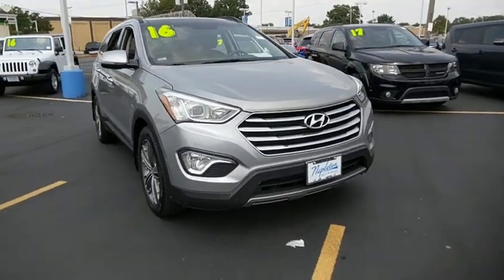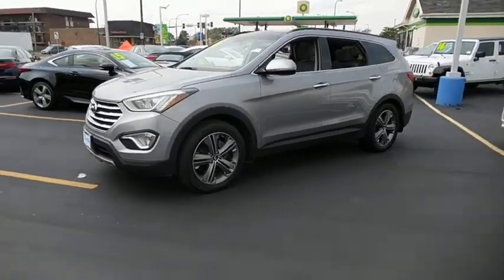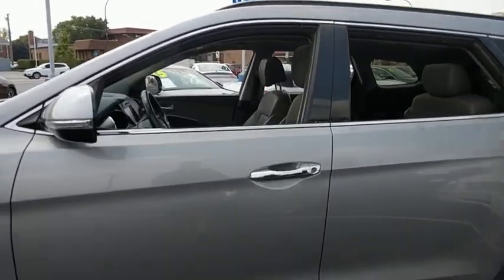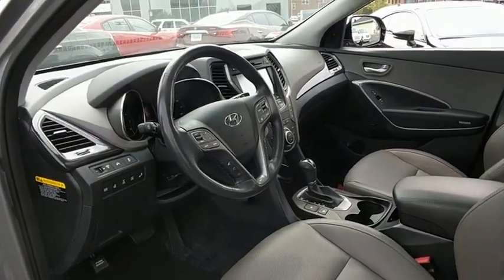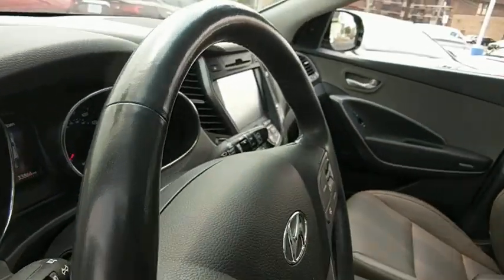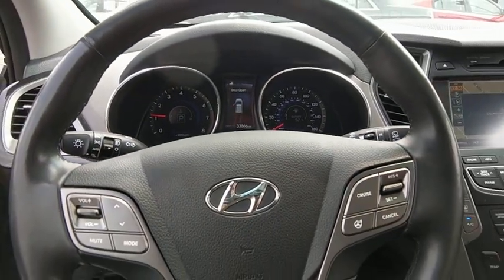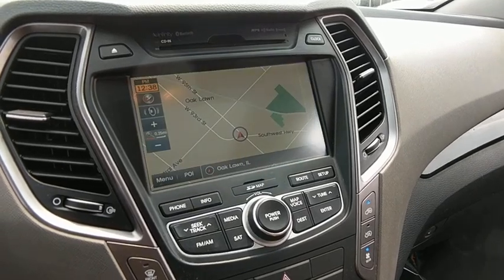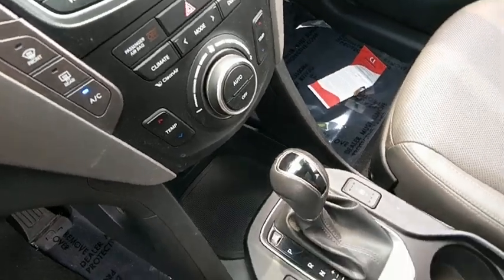2016 Hyundai Santa Fe near me Oak Lawn, Orland Park, Chicagoland, Northwest Indiana, Joliet, IL PHT8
Iron Frost U 2016 Hyundai Santa Fe available near me in Oak Lawn, Illinois at Napleton Honda Oak Lawn. Servicing the Orland Park, Chicagoland, Northwest Indiana, Joliet, IL area.

CARFAX One-Owner. Clean CARFAX. Iron Frost 2016 Hyundai Santa Fe Limited Ultimate AWD AWD 6-Speed Automatic with Shiftronic 3.3L V6 DGI DOHC 24V **2016 Hyundai Santa Fe Limited**, PANORAMIC MOONROOF !!!, BACK UP CAMERA !!!, ONE OWNER-CLEAN CARFAX !!!, NAVIGATION !!!, GARAGE KEPT !!!, LEATHER !!!, PRICED TO SELL FAST !!!, DEALER MAINTAINED !!!, THIRD ROW SEATING !!!, NO HAGGLE/NO HASSLE PRICING !!!, HEATED AND COOLED FRONT SEATS !!!, HID HEADLIGHTS !!!, BLIND SPOT / CROSS TRAFFIC WARNING !!!, LOW MILES !!!, HANDSFREE BLUETOOTH !!!, USB PORT !!!, I PHONE / SMARTPHONE CAPABLE !!!, Santa Fe Limited Ultimate AWD, 4D Sport Utility, 3.3L V6 DGI DOHC 24V, 6-Speed Automatic with Shiftronic, AWD, Iron Frost, Gray w/Leather Seating Surfaces, 115-Volt Power Outlet, Driver's Integrated Memory Seat, Heated Steering Wheel, High-Intenstity Discharge Xenon Headlights, LED Taillights, Navigation System, Option Group 04, Panoramic Sunroof, Premium Door Sill Plates, Radio: AM/FM/MP3/CD/HD Radio w/Navigation System, Rear Parking Assistance System, Ultimate Liftgate Badging, Ultimate Package 04, Ventilated Front Seats.brbrRecent Arrival! Odometer is 693 miles below market average!brbrAwards:br  * 2016 KBB.com 5-Year Cost to Own AwardsbrDEAL WITH THE BEST-ED NAPLETON HONDA OF OAK LAWN-SOUTH CHICAGOLAND'S #1 HONDA DEALER-OVER 500 VEHICLES IN STOCK !!! PLEASE NOTE: We strongly urge that you CALL US AT THE NUMBER LISTED (rather than emailing), and to definitely CALL US BEFORE YOU COME IN (just to make sure that we still have the vehicle that you are interested in) !!! We invite you to GOOGLE us as well, to see the many wonderful 5 STAR reviews we've earned !!!brbrReviews:brbr  * Strong V6 engine; lengthy warranty; generous standard features for the money; classy interior design; easy-to-use technology interface. Source: Edmunds